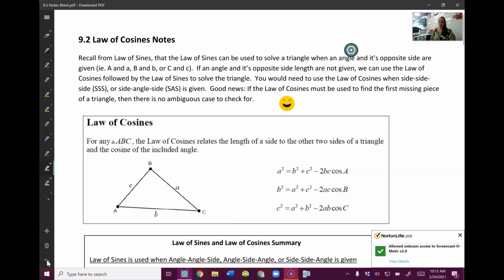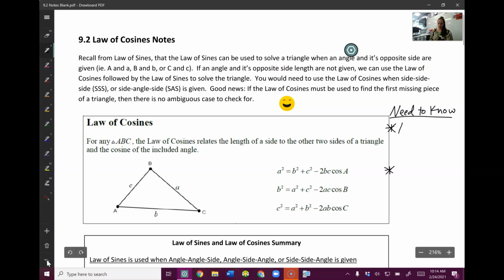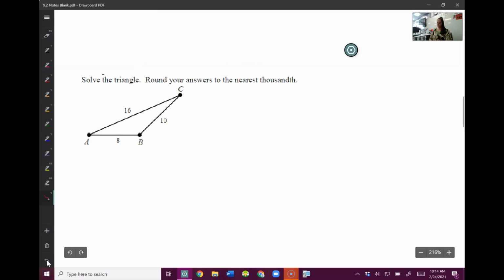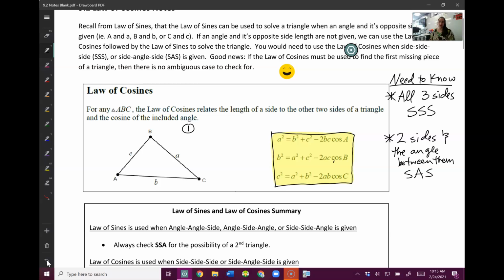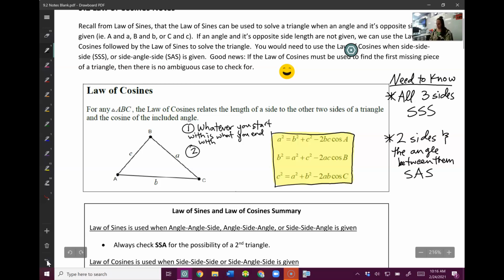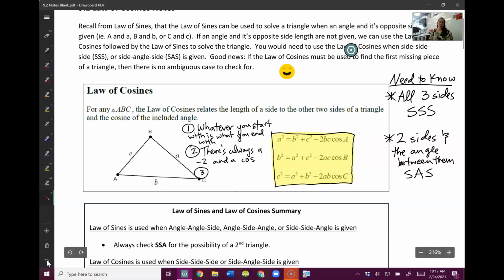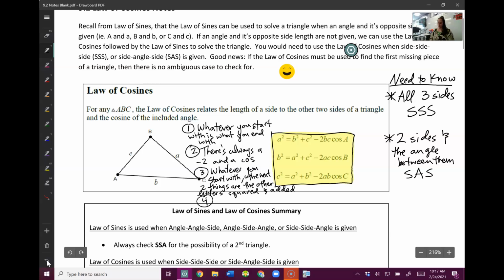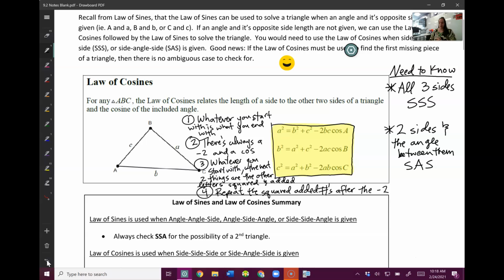SecMath3 9.2 Lesson Pt 1